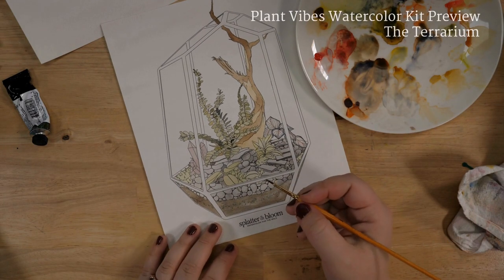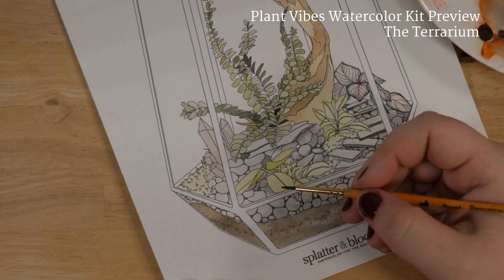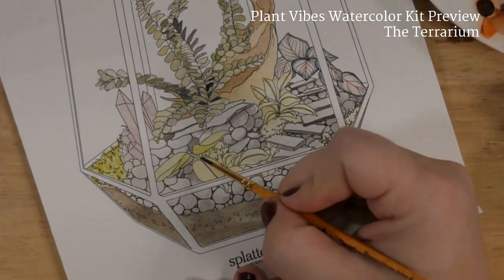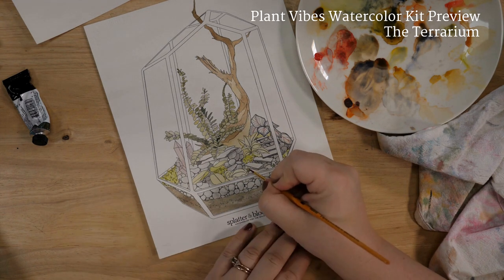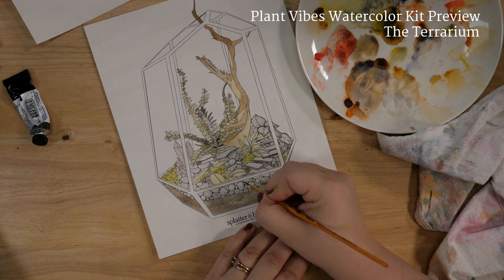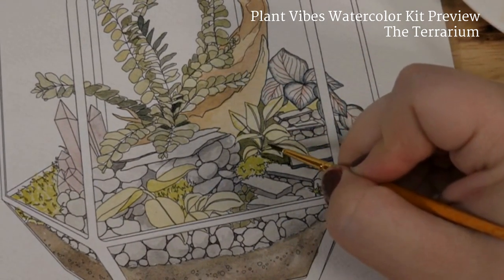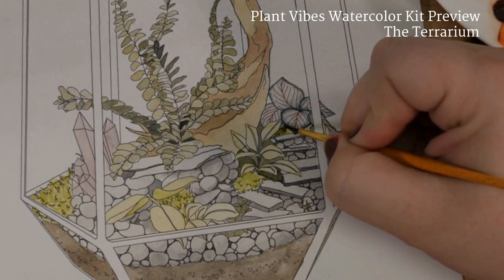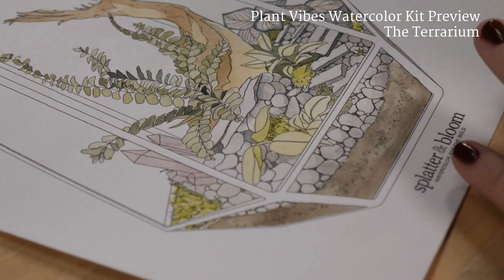Terrarium Plant Zen Watercolor Kit (Preview)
Come watercolor with me using our Plant Zen Watercolor Kit. The watercolor kit includes three designs including this terrarium design!

Plant Zen Watercolor Kit Paint-Along!
Experience Level: Beginner-Intermediate

Welcome to the painting party! This is a sped up video of my Watercolor Kit Paint Along.  In this video we paint the Terrarium design that is included in the Plant Zen Watercolor Kit.

When you get a watercolor kit, you also get a link to three full-length paint-alongs that will walk you through the paintings step by step.

The pack includes:
-3 line drawings printed on Arches 140lb cold press paper (the good stuff!)
-6 curated dots of professional grade watercolor paint (Daniel Smith and Winsor and Newton)
-3 Princeton Round brushes size 1, 3, and 5.
-A link to three of these paint-alongs that walk you through painting each design.